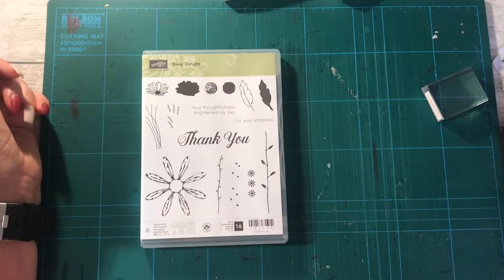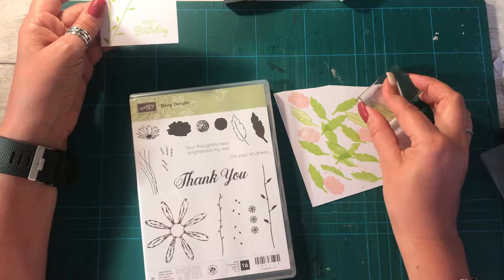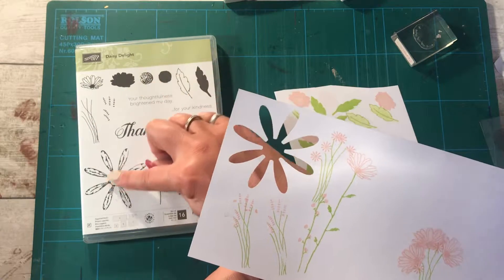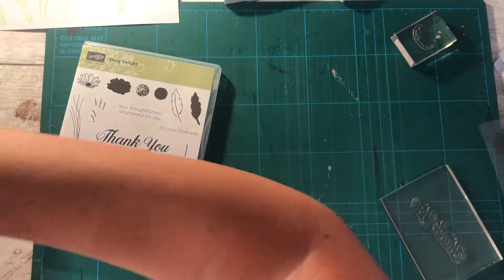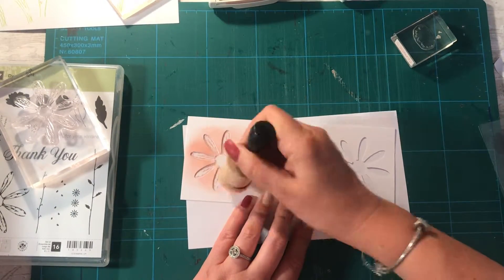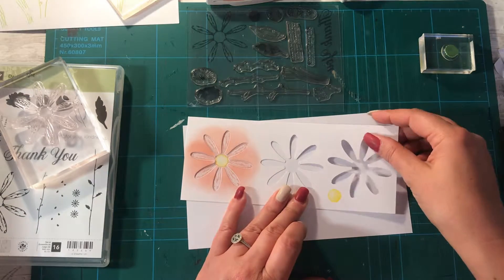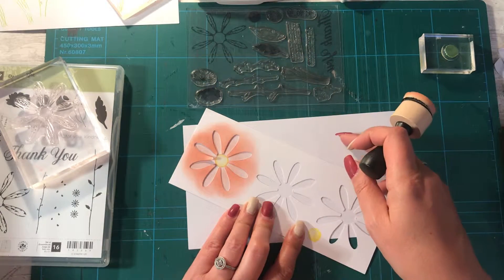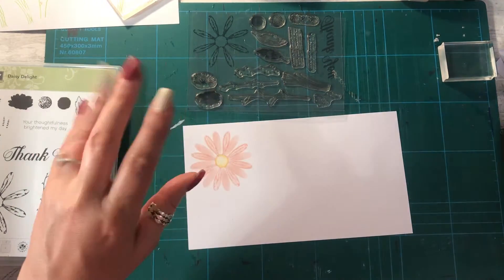Playing with the Daisy Delight Stampin' Up! stamp set and Daisy punch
Just having a play with this stamp set - to see how the different stamps in the set work together :-)

Daisy Delight (143669)
Daisy Punch (143713)
You can buy these as a bundle until the end of May saving yourself approx £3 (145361)
Lemon Lime Twist Ink (144086)
Powder Pink Ink (144084)